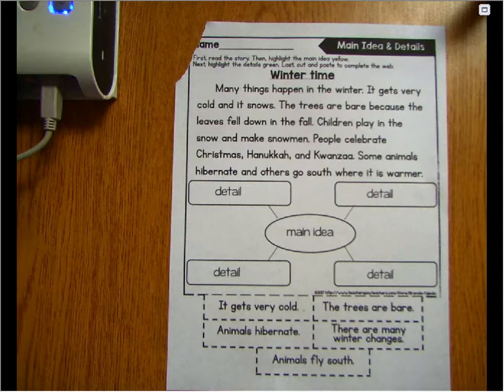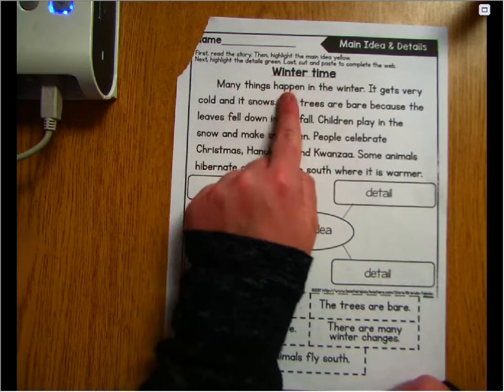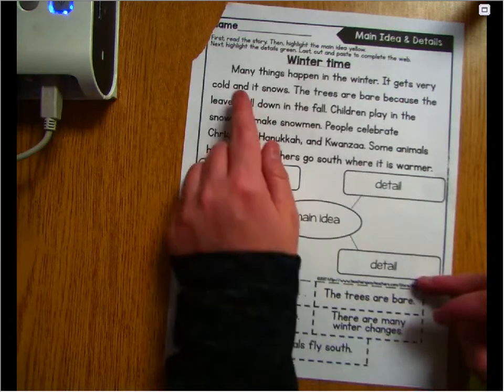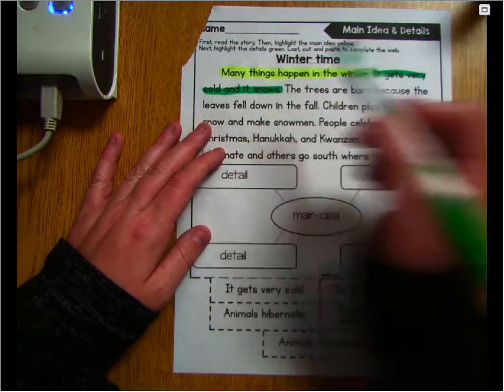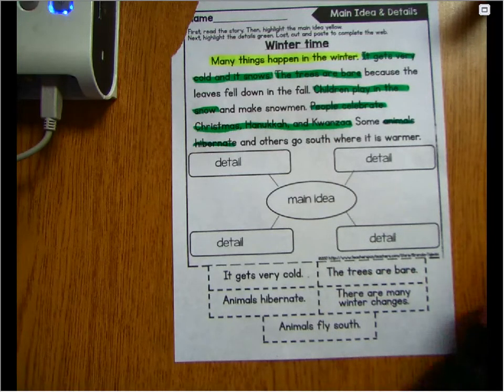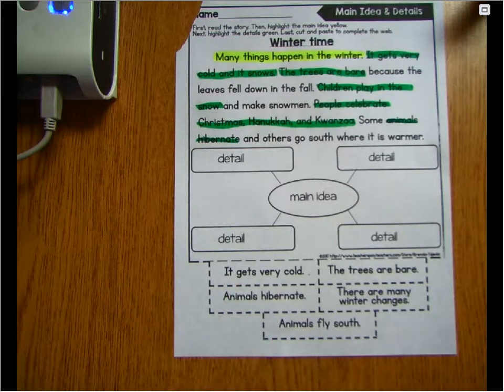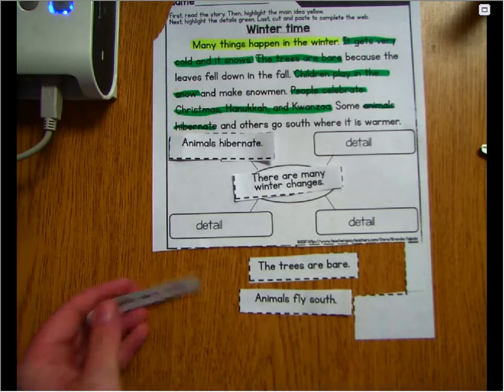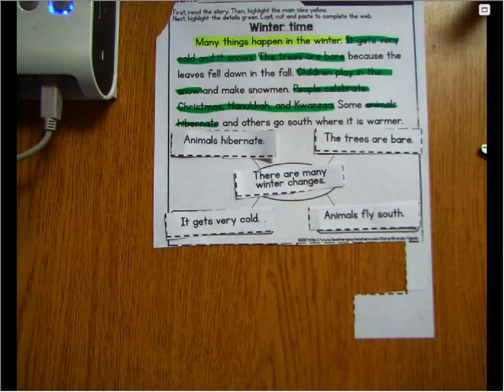Winter Time Main idea and details